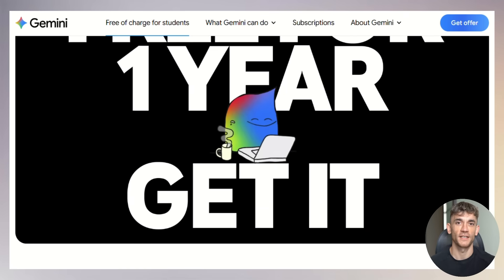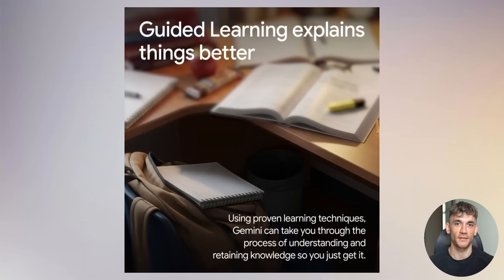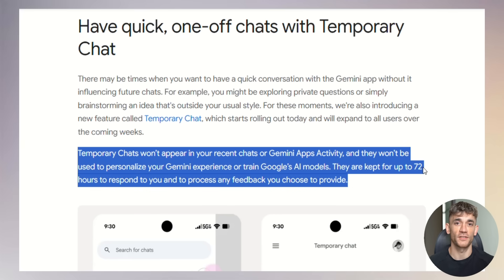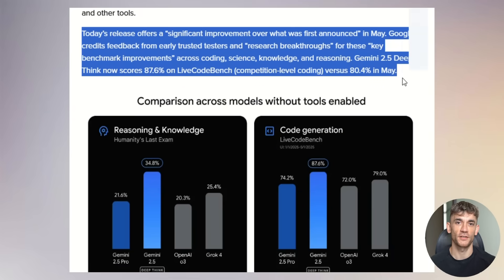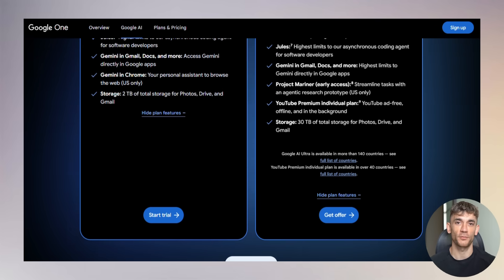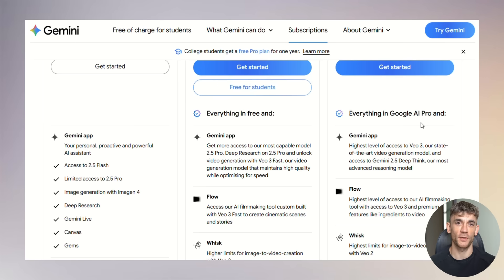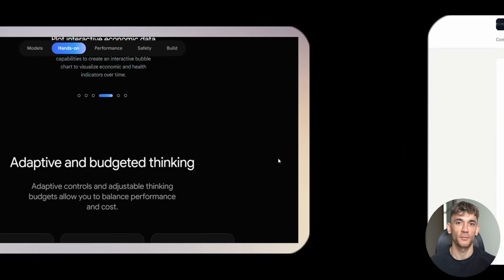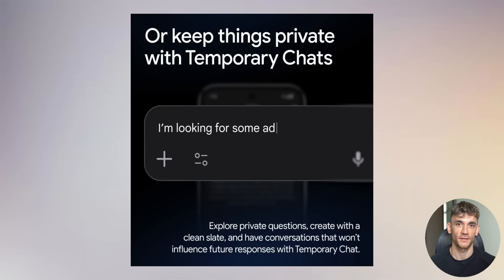New Google Gemini Update is INSANE (FREE!)